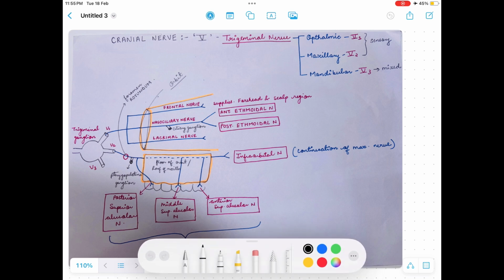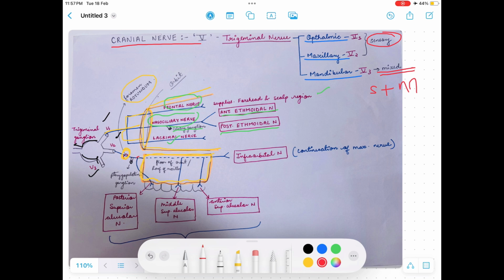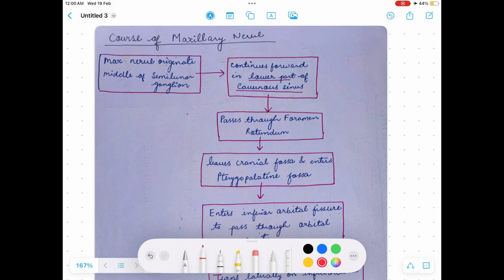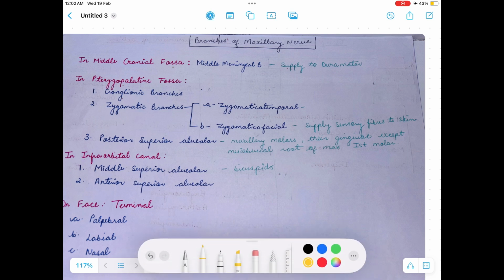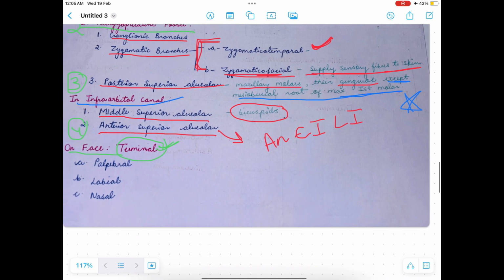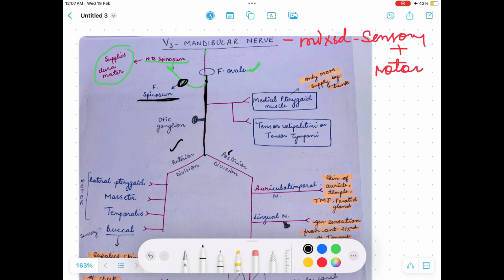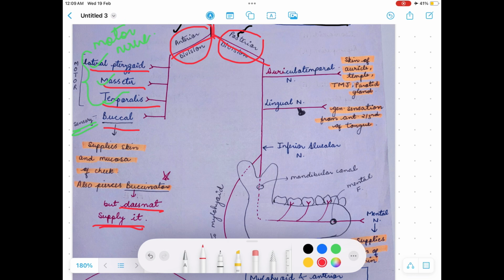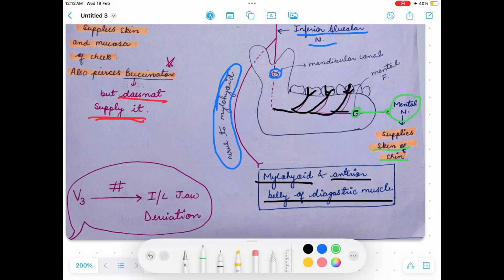TRIGEMINAL NERVE IT’S COURSE AND BRANCHES-BY DR PRIYANKA PANDEY